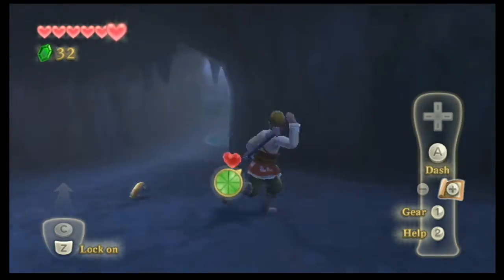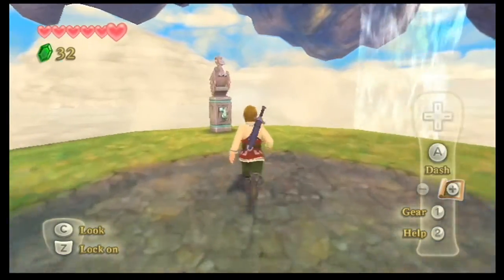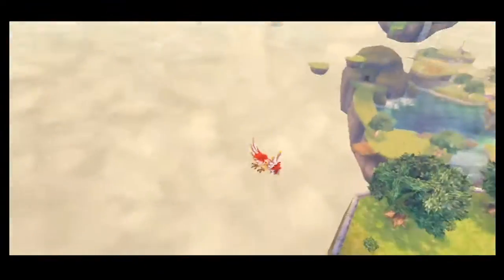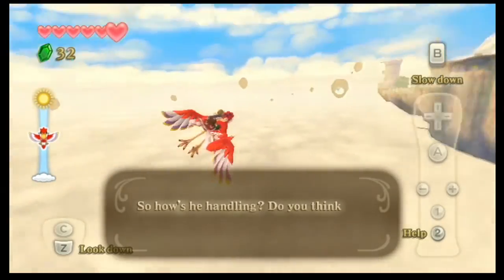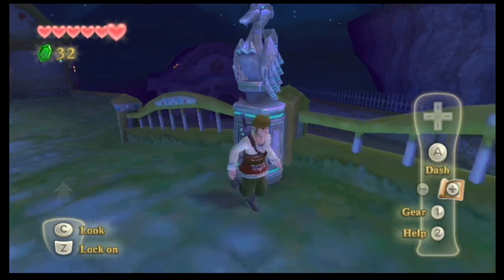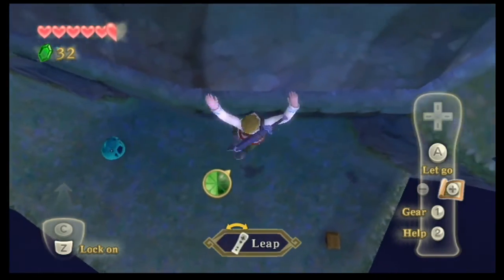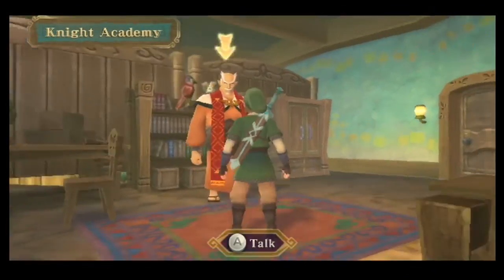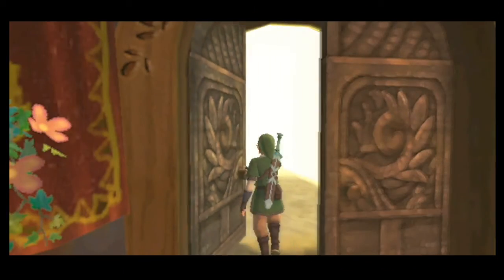The Legend Of Zelda: Skyward sword ep2 - Skyloft[DELAYED]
This is the second part of my Skyward Sword let's play.